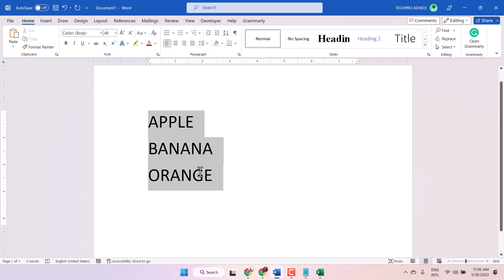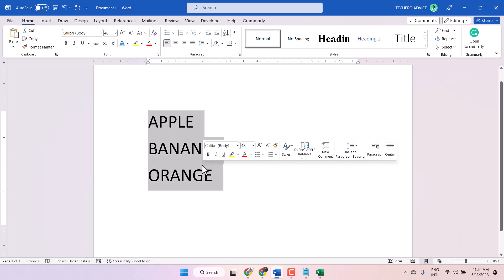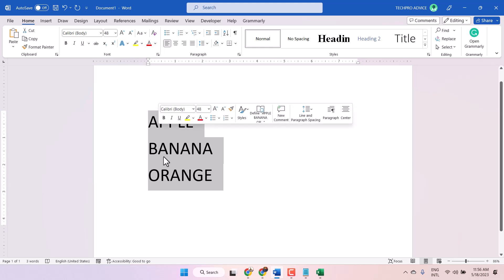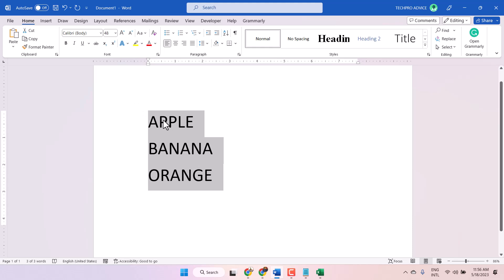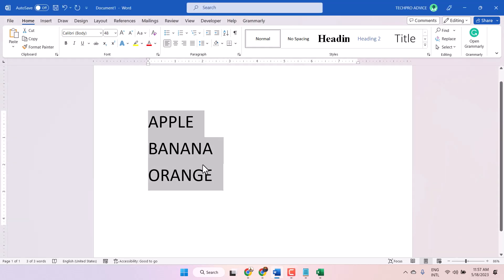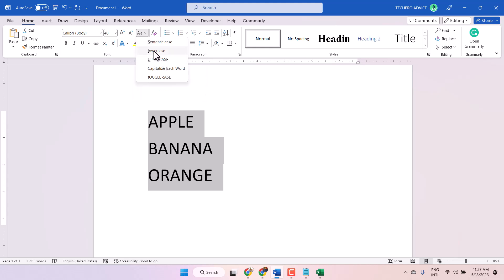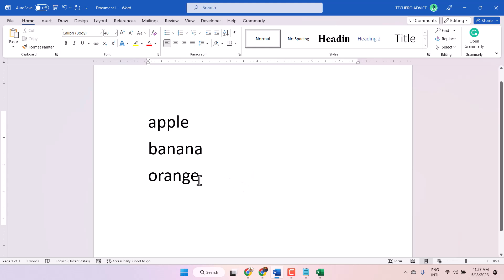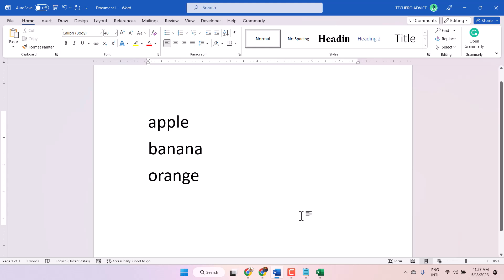How to Change Caps to Lowercase in Word